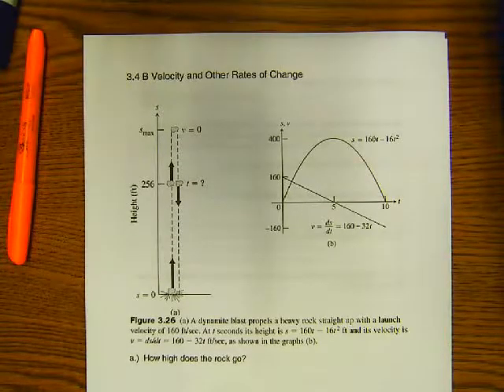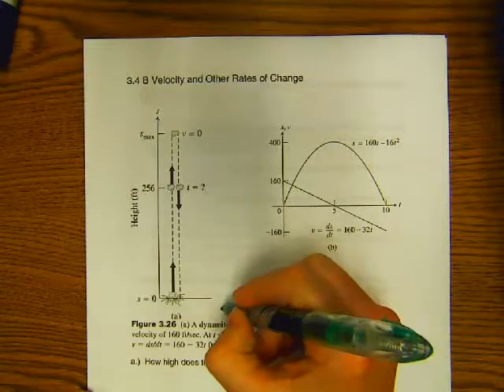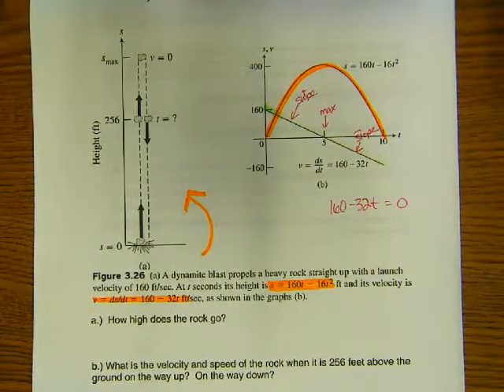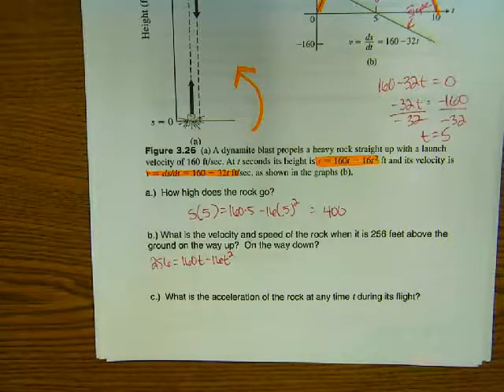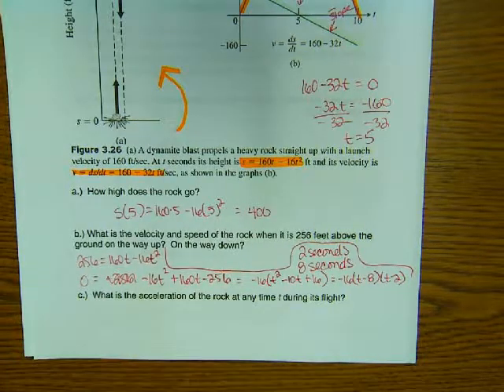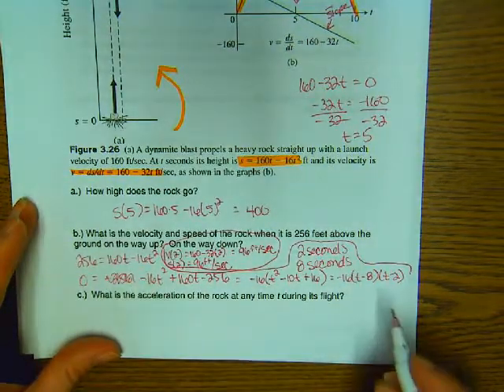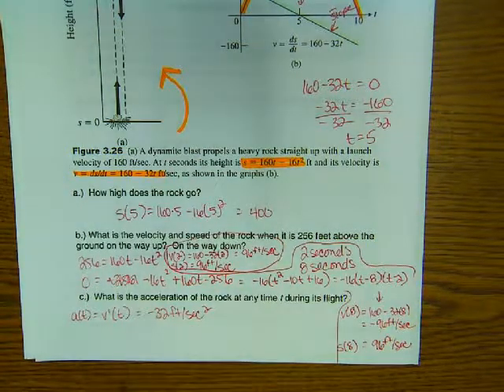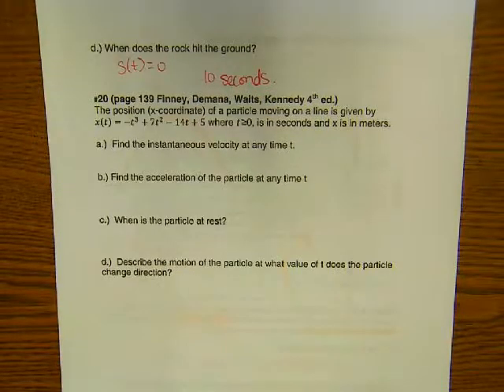AP Calculus 3.4 Day 2_0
AP Calculus 3.5 Day 2 Notes